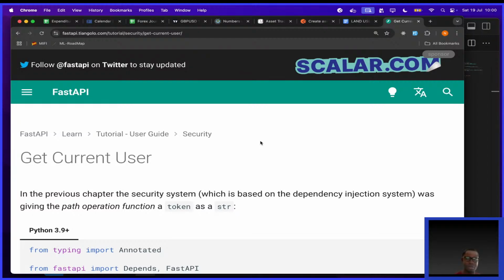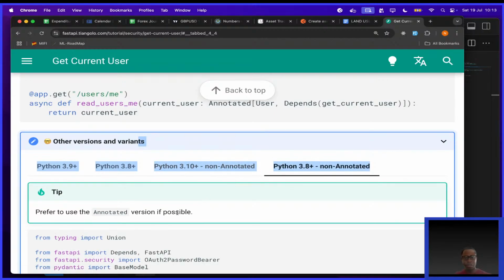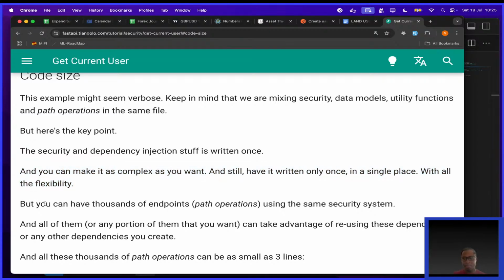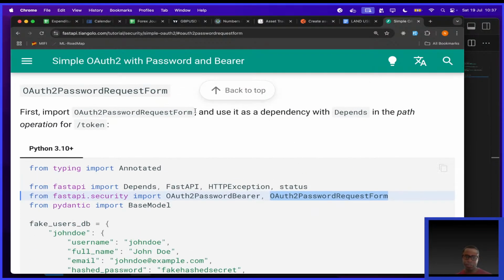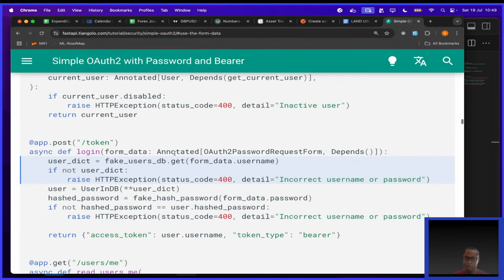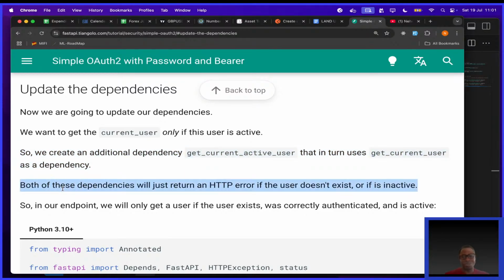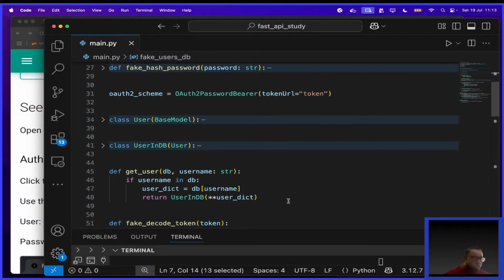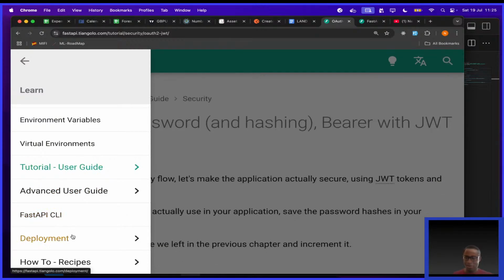Day-24 FastAPI Current User & OAuth2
Welcome to Part 24 of my FastAPI From Scratch series! 👋 Today, we're diving into how to Get the Current User and implementing Simple OAuth2 with Password and Bearer authentication.

Join me live as I learn about:

Identifying authenticated users in your API.

Implementing a basic OAuth2 password flow.

Understanding and using Bearer tokens for API security.

This is my learning journey – let's secure our APIs and manage user sessions effectively!